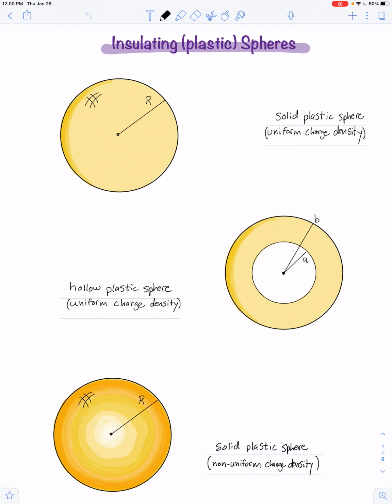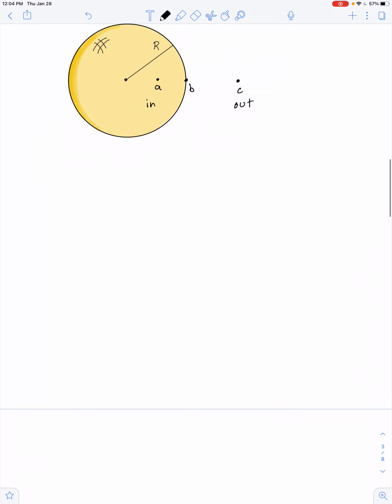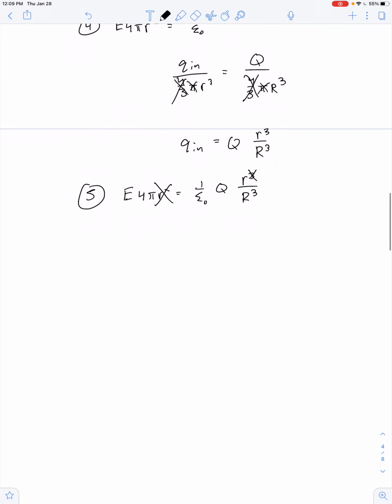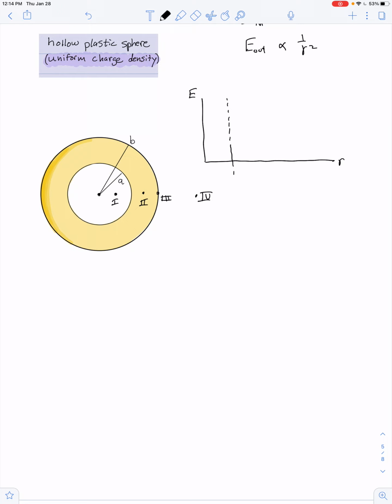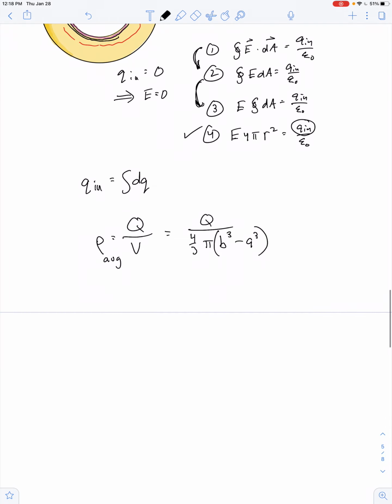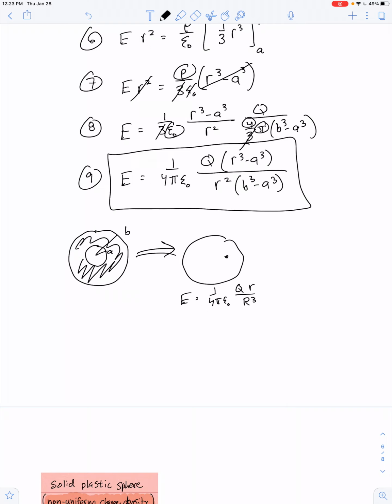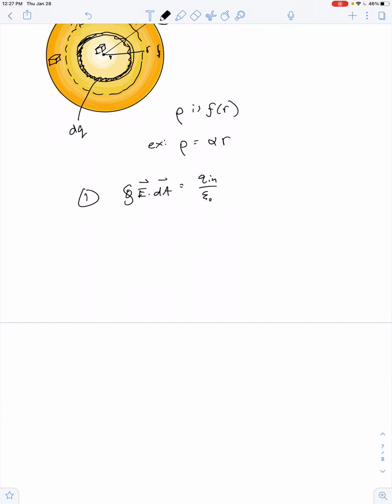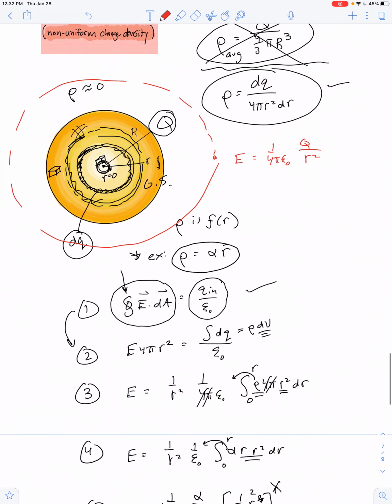Electric Field Inside & Outside Insulating Spheres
You have seen how Gauss's Law can be used to derive expressions for the electric filed both inside and outside solid and hollow conducting spherical charge distributions.

If the spherical charge distributions were made of plastic instead of metal, how would these expressions change?